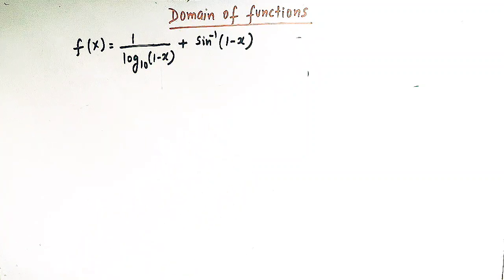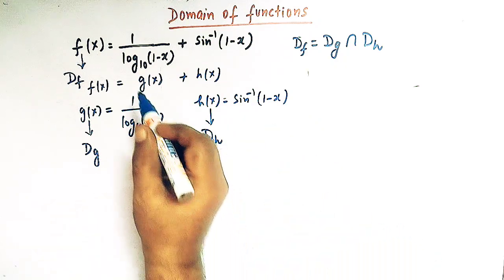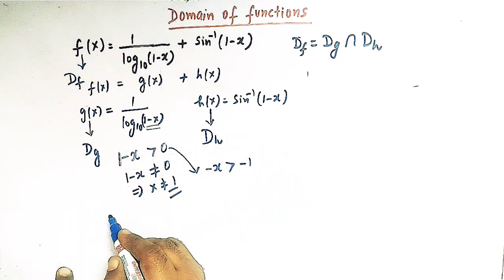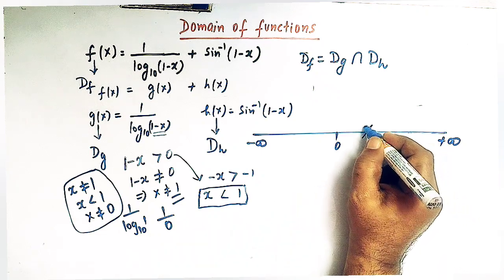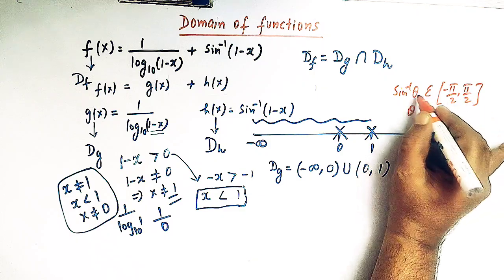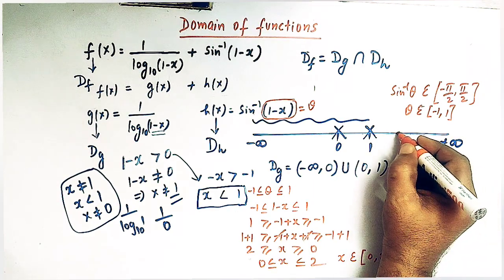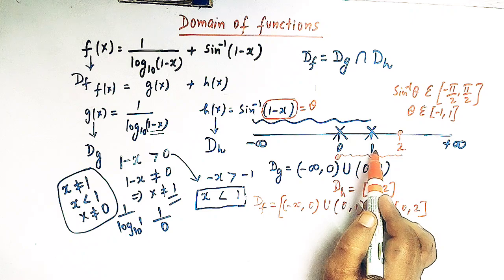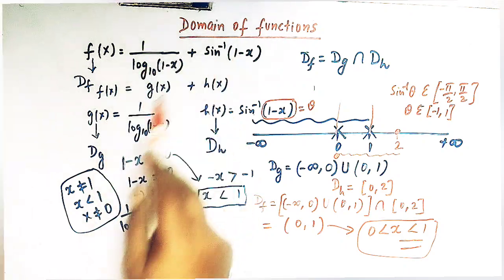|| Domain of functions || Sum of Logarithmic function and inverse trigonometric function ||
Domain of Sum of two functions.
Intersection of domains.
Greatest Integer Function and Inverse sine function.